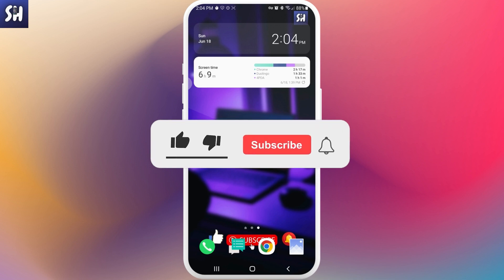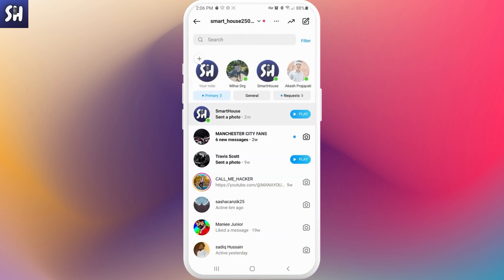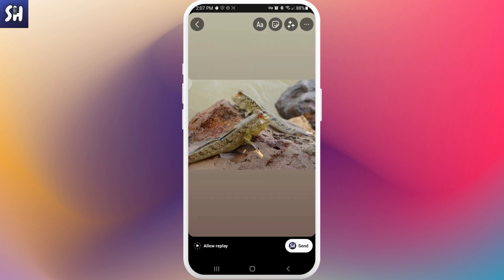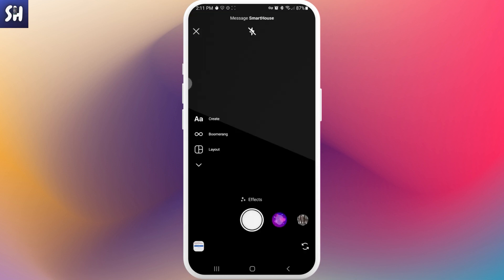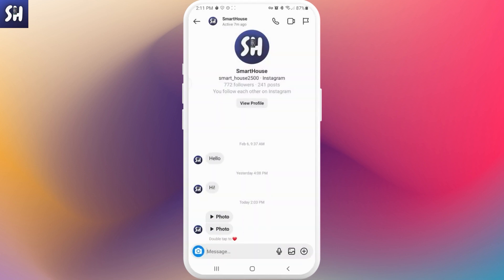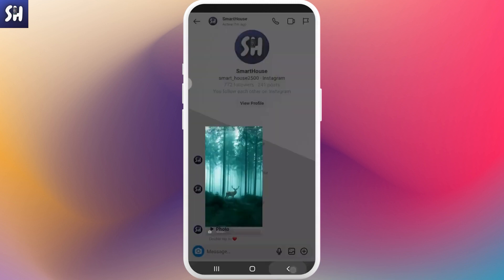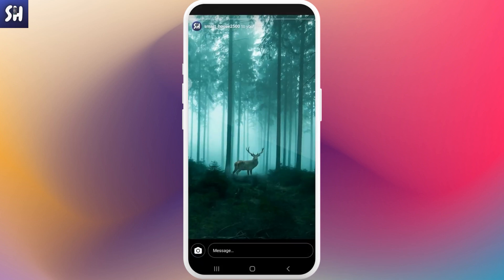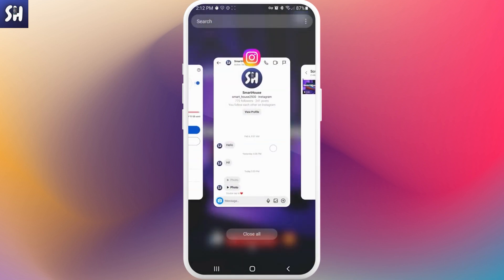How to Replay a Disappearing Photo or Video on Instagram (2023)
Hey guys! In this video I'll show you How to replay a disappearing photo or video on Instagram on mobilein 2023.